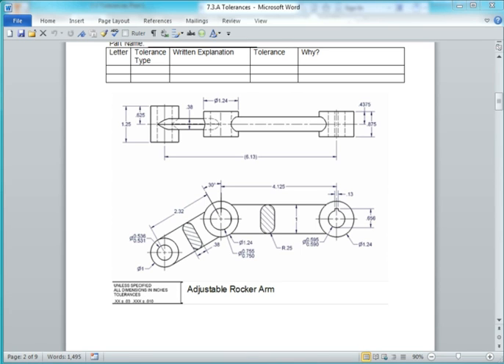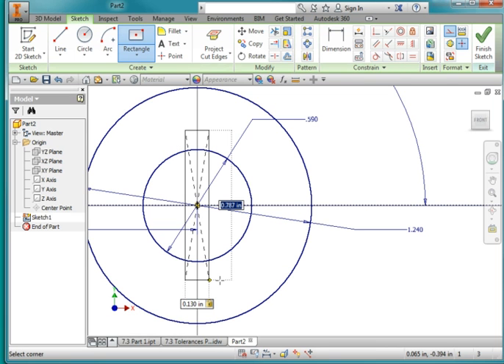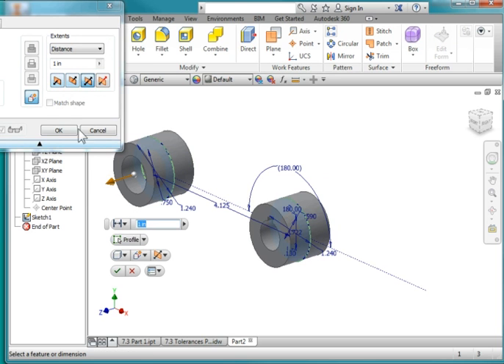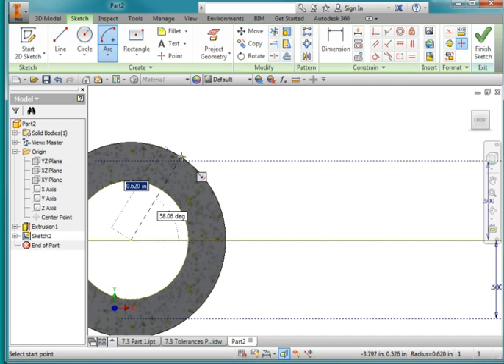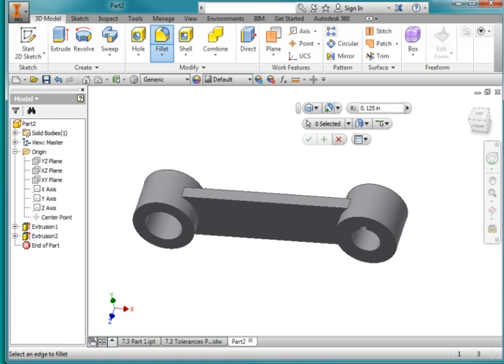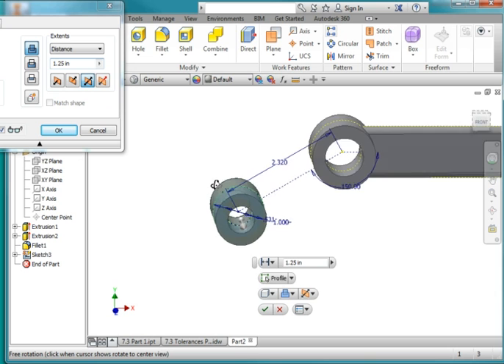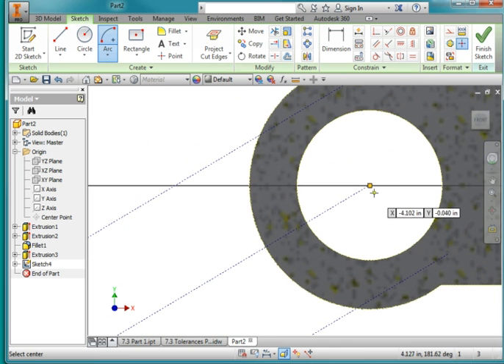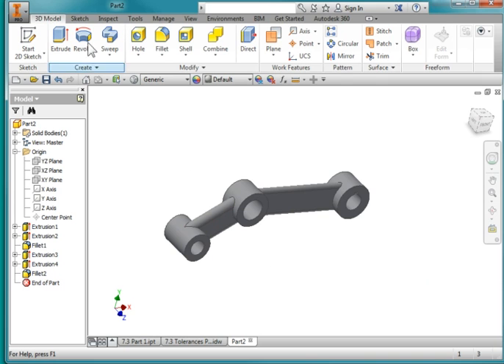IED 7.3 Tolerances Part 1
PLTW IED 7.3 Tolerances Part 1